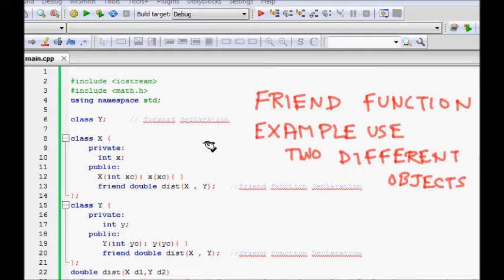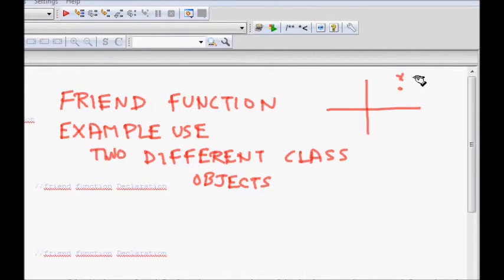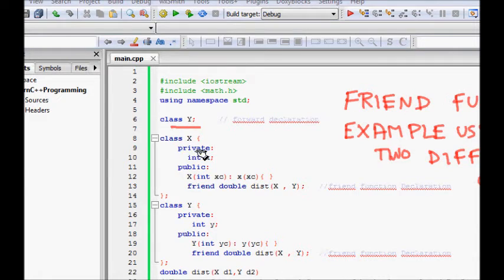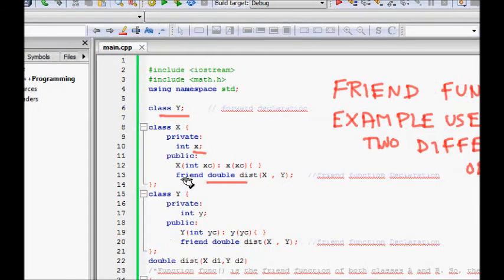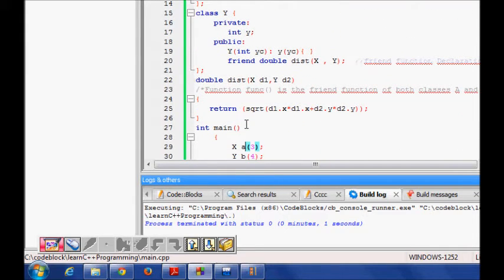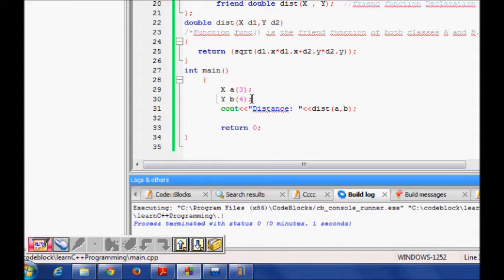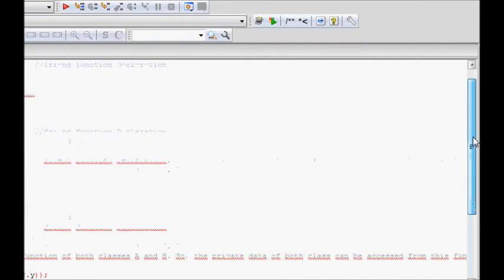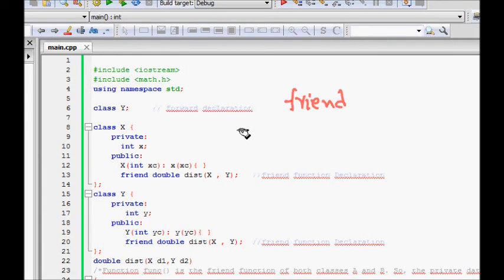C++ Programming Tutorial 39: Friend Functions in C++ (Friend of two class)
difference between friend function and member function in c++